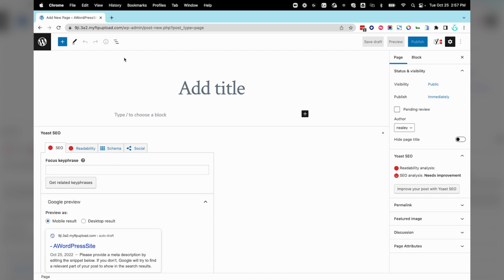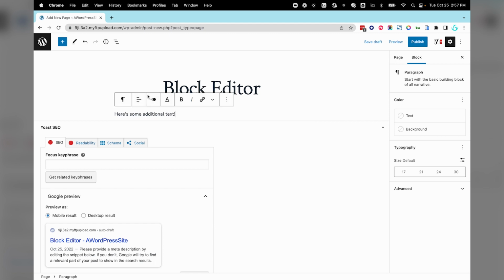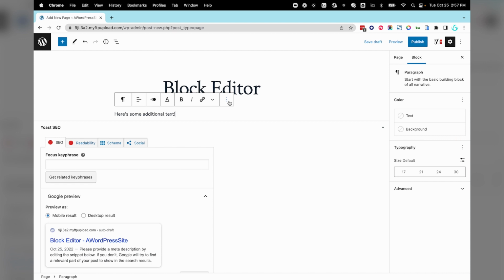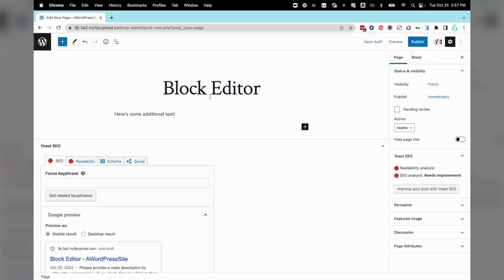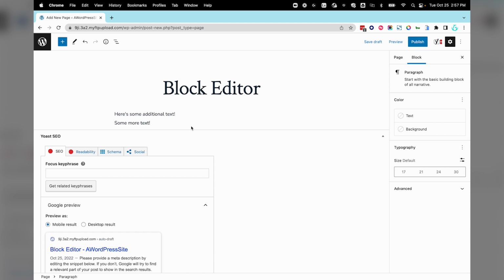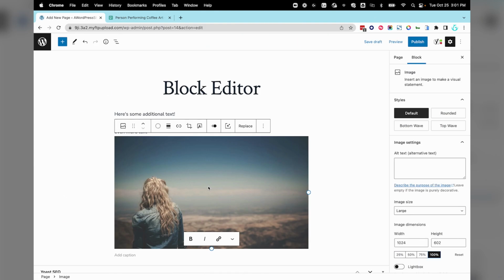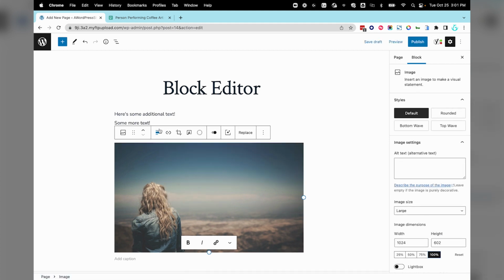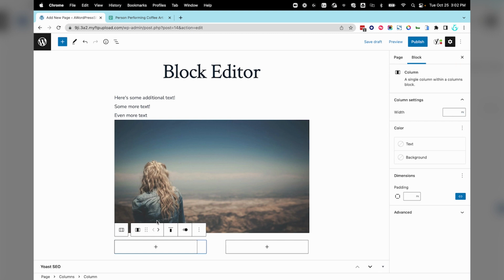How to Use the WordPress Block Editor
Join Nealey as he guides you through the powerful features of the @WordPress Block Editor in this comprehensive tutorial. Learn how to create engaging and media-rich pages without having to learn code!

🕒 TIMESTAMPS 🕒
0:00 Introduction to the Block Editor
0:09 What is the Block Editor?
0:26 How to use Blocks
0:35 Editing the Header
0:41 Formatting Text
0:55 Customizing Blocks/Sections
1:02 Adding a New Section
1:15 Editing Images
1:29 Using Columns
1:38 Different Types of Blocks
2:03 Alternative Page Builders

- How to create media-rich pages and posts with the Block Editor
- How to insert, rearrange, and style multimedia content
- Editing headers, formatting text, and adding links
- Customizing individual sections with blocks
- Working with images and columns
- Exploring different types of blocks, including text, images, and media
- Alternative page builders like Elementor and Beaver Builder